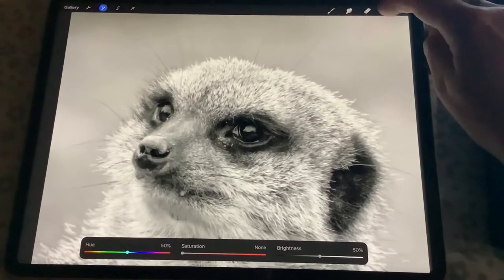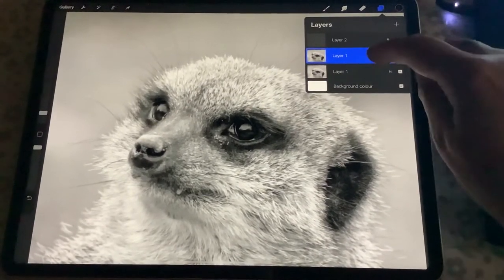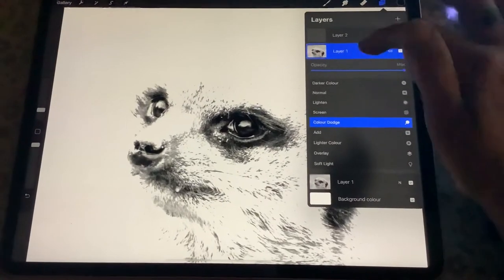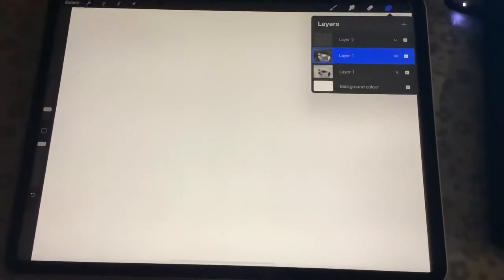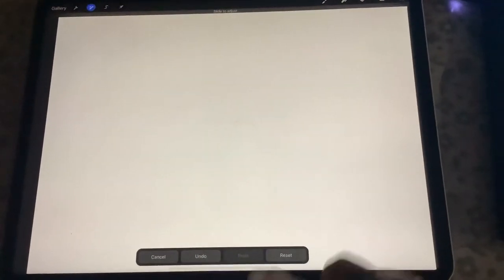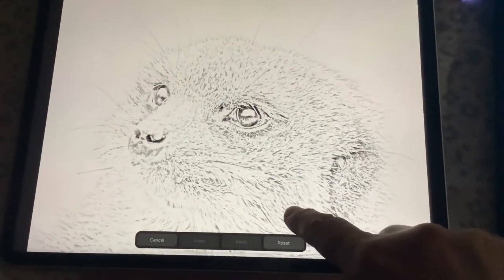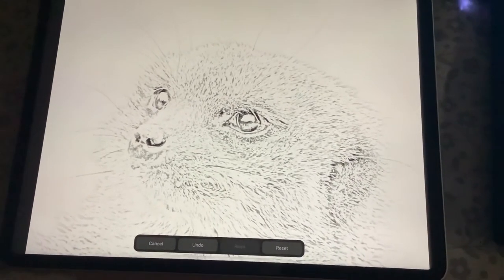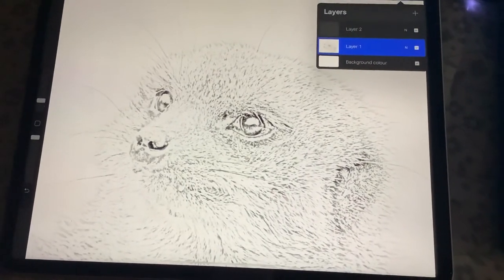Create a sketch effect using Procreate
An easy way to create a line drawing or sketch effect using Procreate with an iPad.